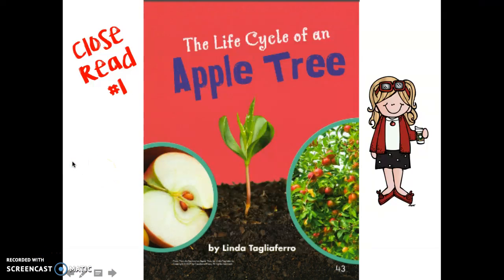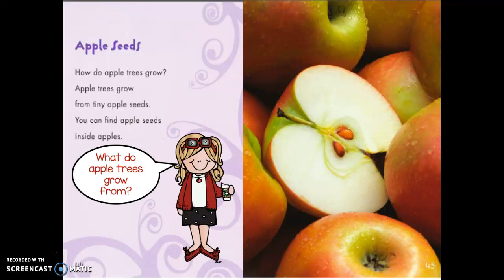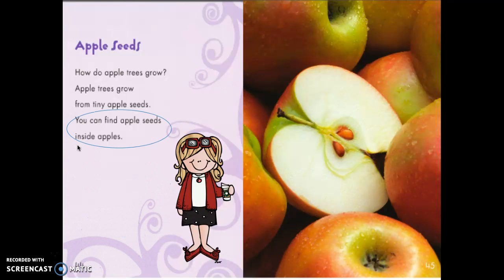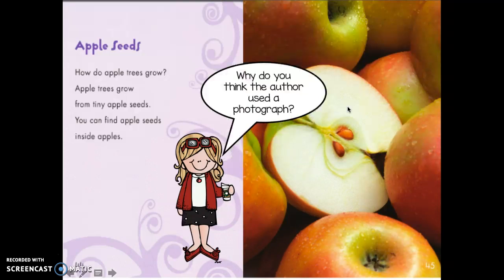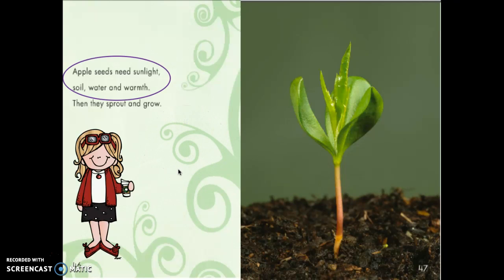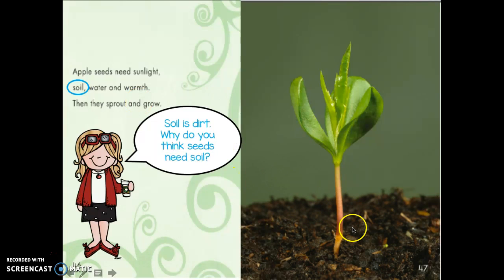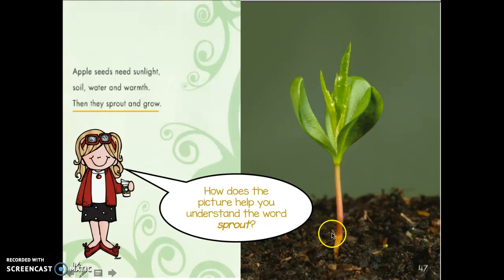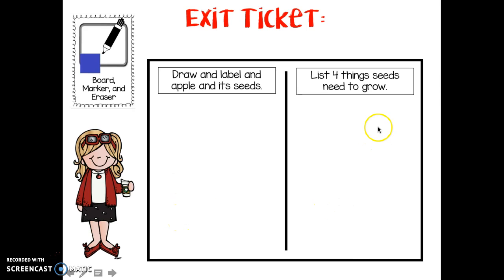Close read #1- Life Cycle of an Apple tree